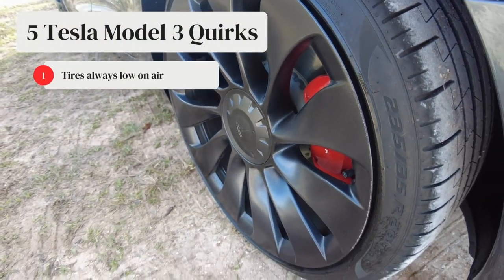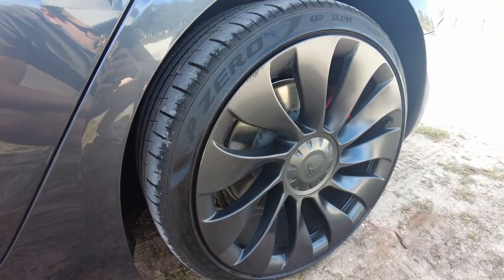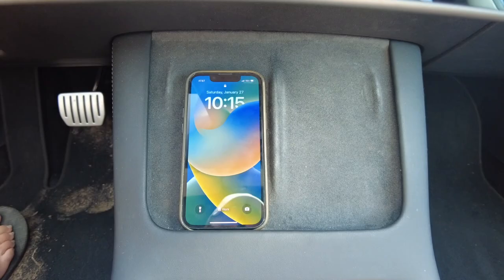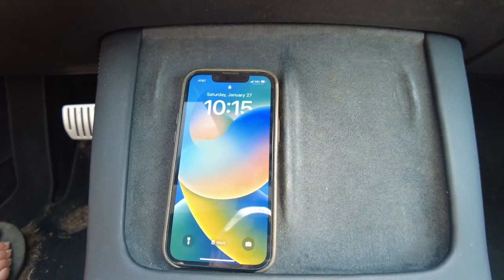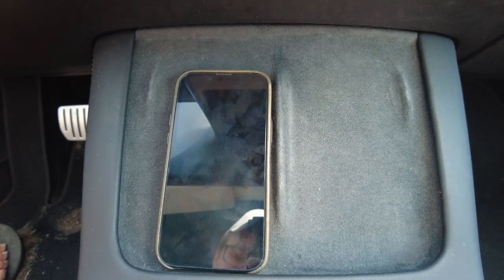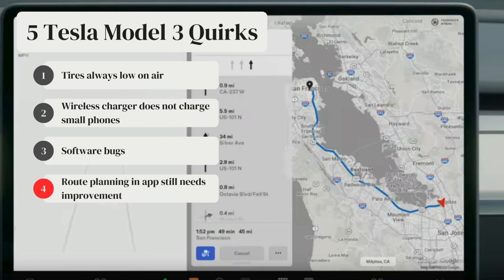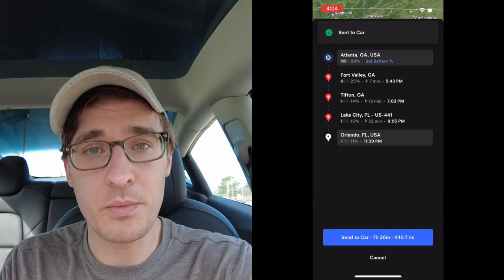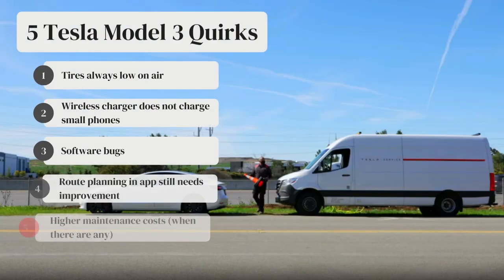Top 5 Tesla Model 3 Flaws after Two Years of Ownership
Top 5 Flaws of a 2022 Tesla Model 3 Performance after two years of ownership!

Tesla's have not always been known for their build quality. However, over the years this has generally approved. Still, after five years of making the Model 3, Tesla still has a few things to work out.

TIMESTAMPS
00:18 Tires Loose Pressure
01:06 Wireless Charging Pad
01:48 Software Bugs
03:01 Route Planning
03:34 Maintenance